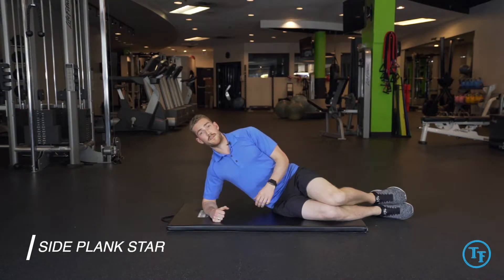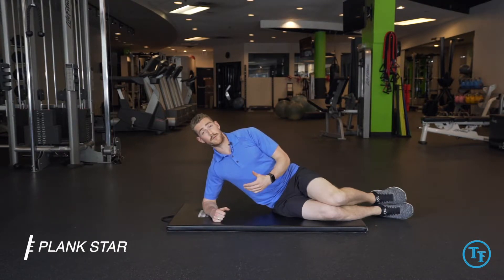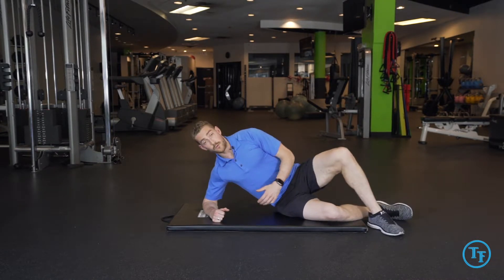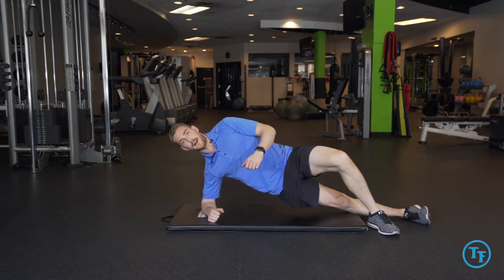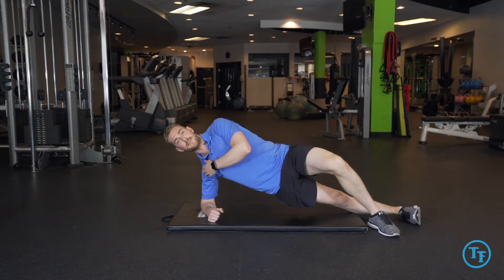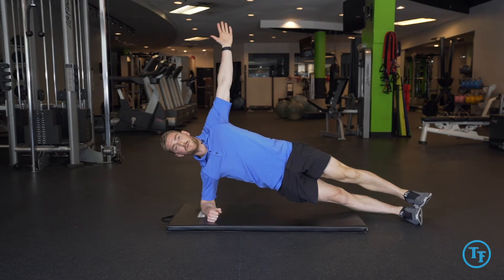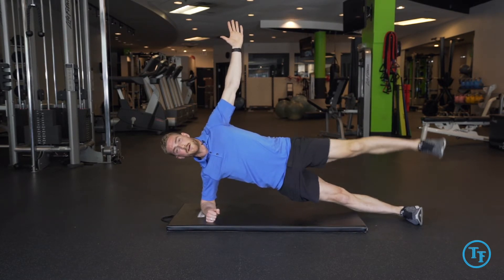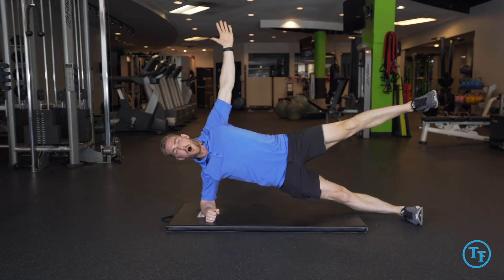How to do a Side Plank Star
How to Perform a Side Plank Star with TurnFit Personal Trainers and Guest Kennedy Hindley

A side plank has multiple benefits and shouldn't be overlooked. It is a total body workout that strengthens your core, arms, and legs. It also improves your balance. This version of the side plank adds a challenge that further improves your balance.

1. Lay on your side with your forearm flat on the floor, bottom elbow lined up directly under your shoulder and both legs extended out in a long line.
2. Engage your core and lift your hips off the floor, forming a straight line from your head to your feet.
3. Hold your core tight and lift your right arm and leg towards the ceiling very slowly to create a star shape.
4. Hold.